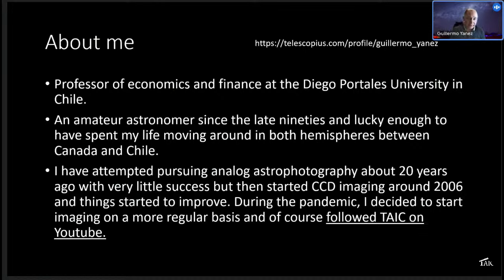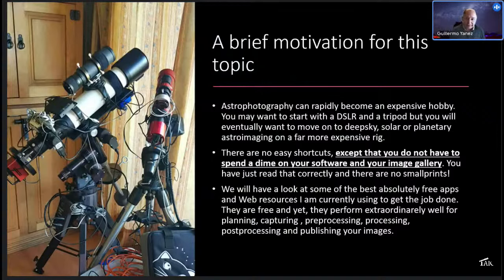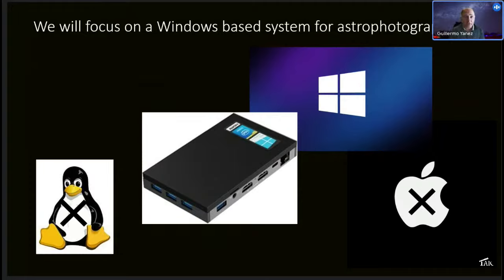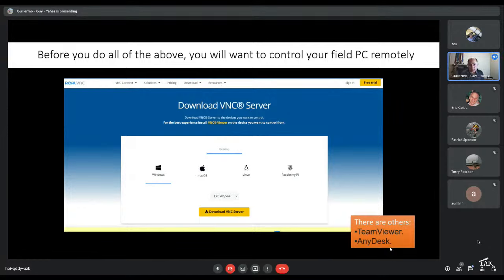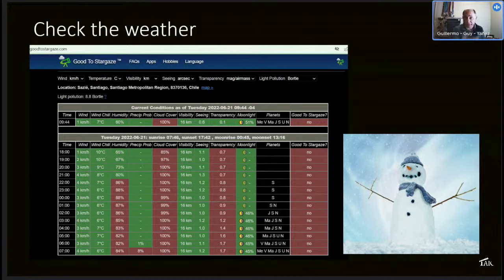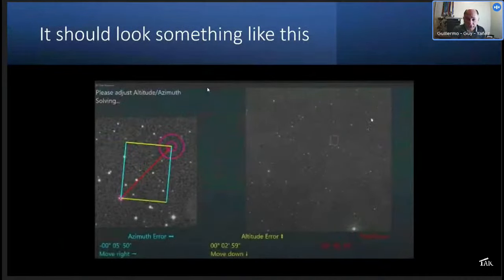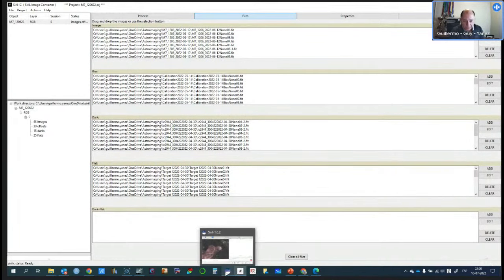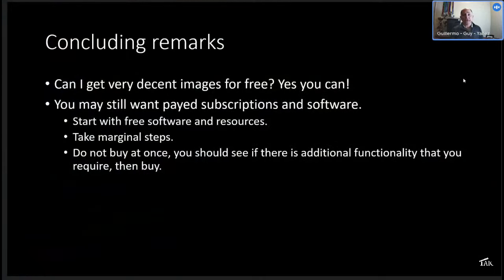2022-07-10 | Imaging for Free: Guy Yanez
Join us as Guy Yanez gives advice and demonstrations on how to do astrophotography for free??